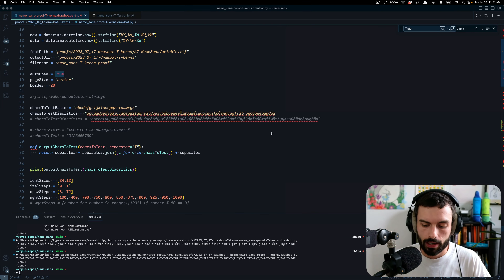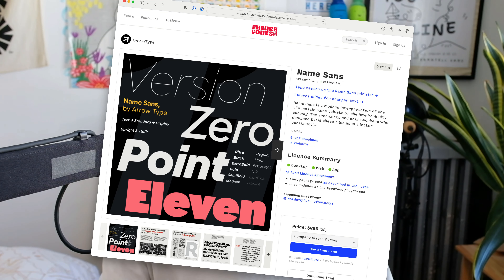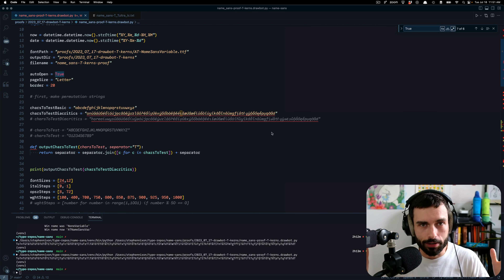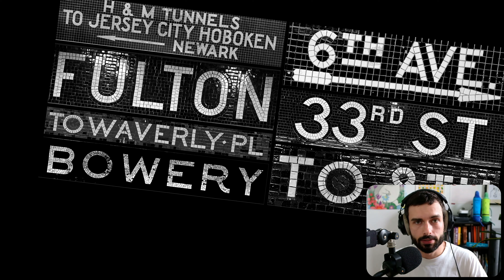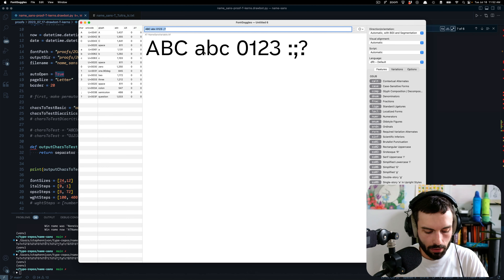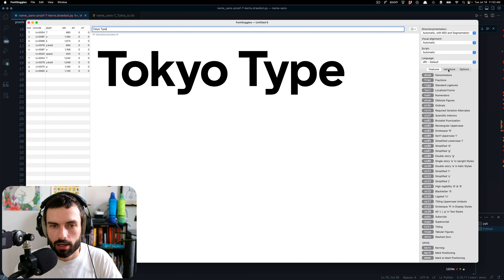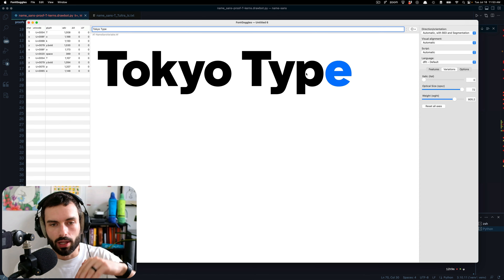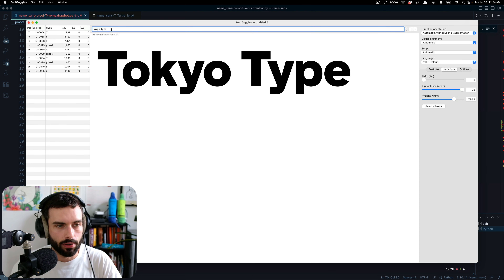Font design session: understanding kerning exceptions in MetricsMachine and proofing with DrawBot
Kerning can get complicated. Here, I work through it to improve the kerning of “Tx” (and related) pairs in Name Sans.